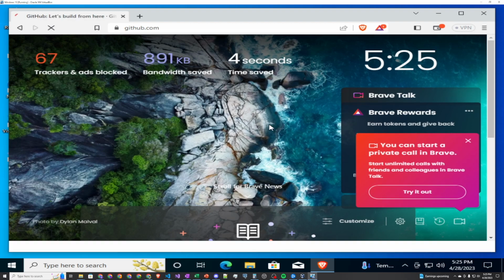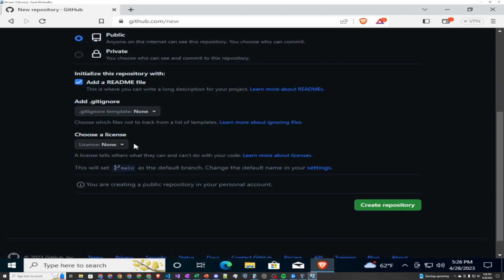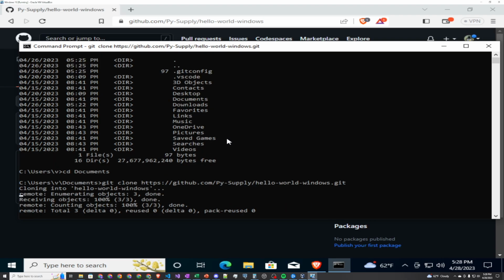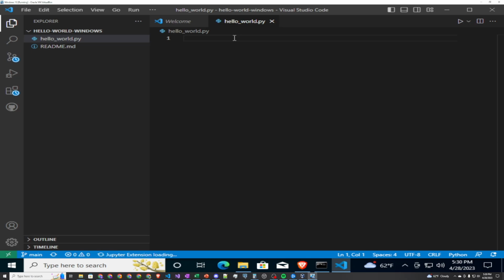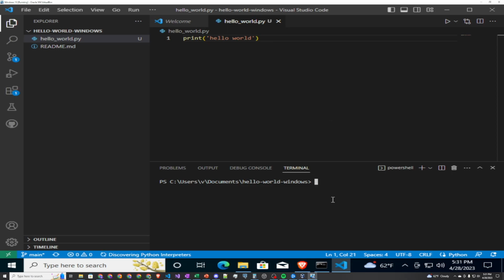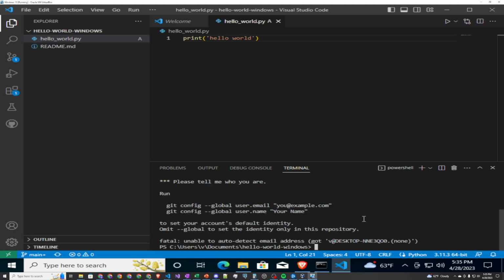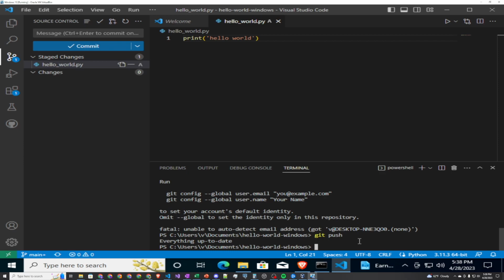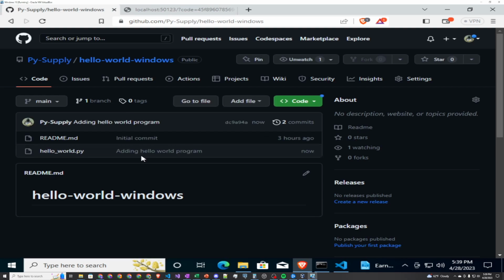How To Create a GitHub Repo on Windows 10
In this video I will show you how to create a GitHub repo on Windows 10 (this should be almost identical for Windows 8, 10, 11). I go over how to create the repo, clone the repo, make a hello world program, then push your changes back up to your repo.